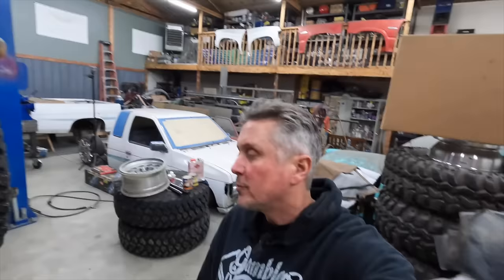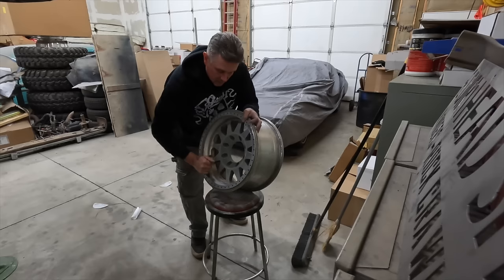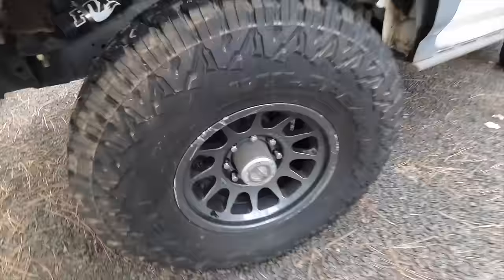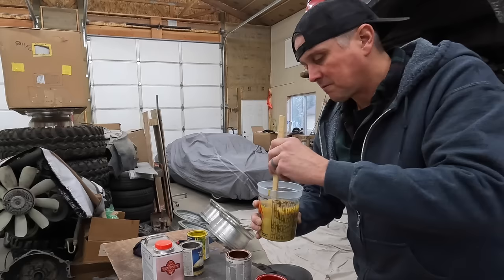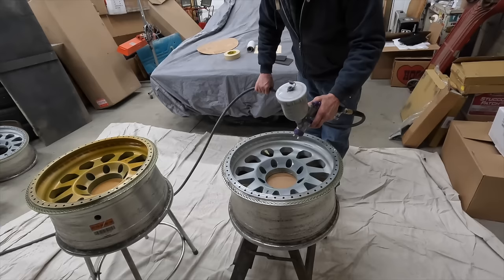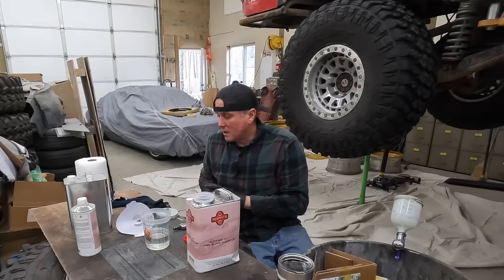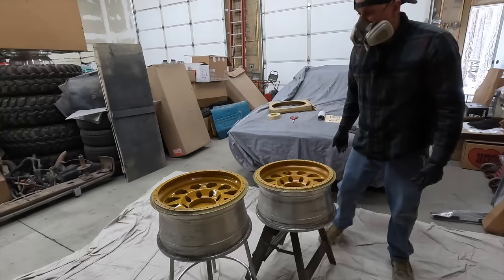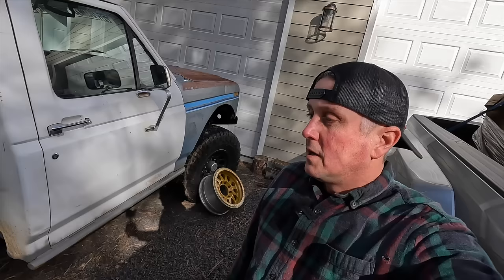How to paint your wheels cheap , with professional results!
Sometimes you don't have the time or money to send wheels out for powder coating.  So what do you do?  Dig into the old paint cabinet and get ready to do some work!  On this episode of the Dirthead Shed Dave Chappelle goes through the process of prepping and painting an old set of Method beadlock wheels from start to finish.

products used
Poppys Glossed out clear coat

Duplicolor Paint shop